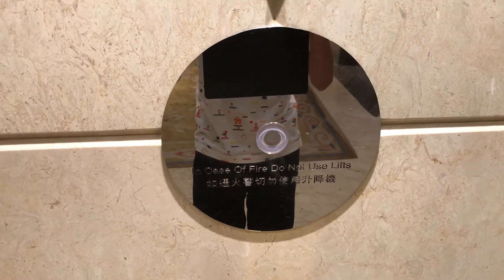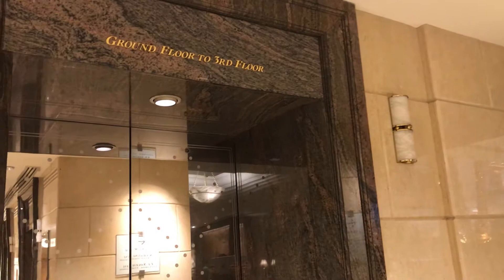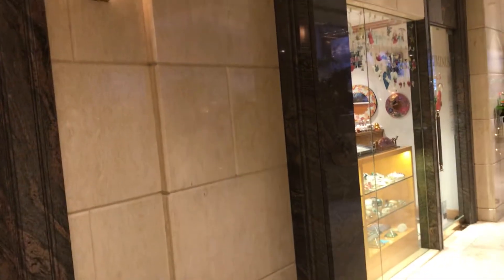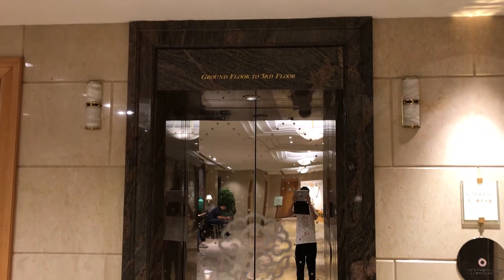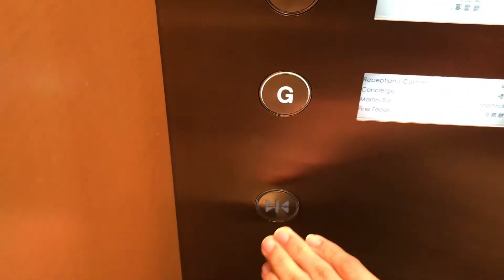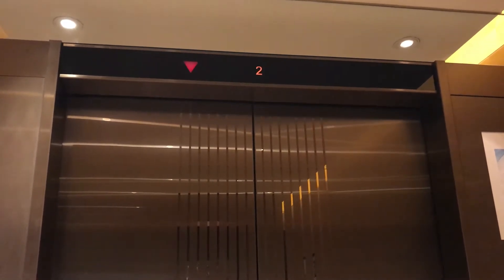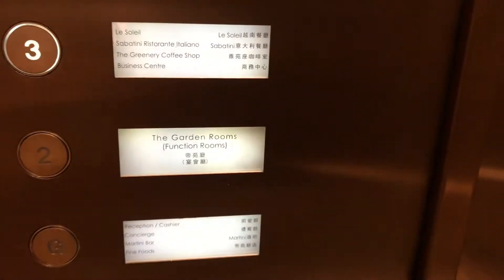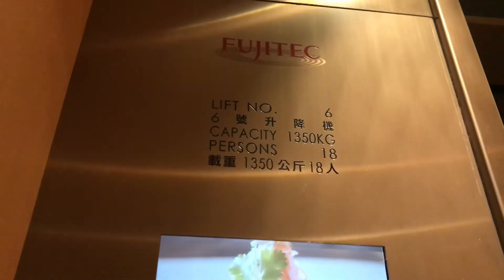1981 Fujitec traction lobby elevators @ Royal Garden Hotel in Tsim Sha Tsui, Hong Kong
These elevators were also nice with the newly refurbished everbright buttons, touch sensitive call buttons, and a classic dinner bell. HJ2127, what do you think of these elevators?